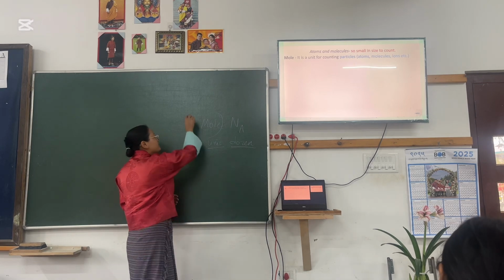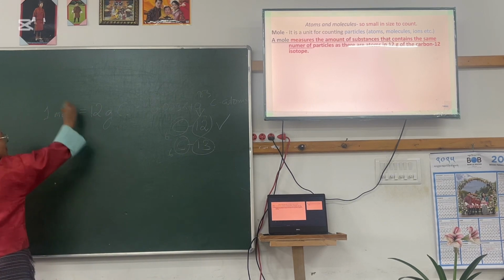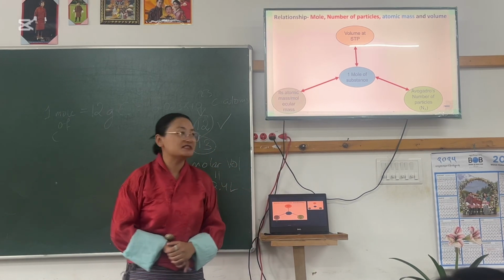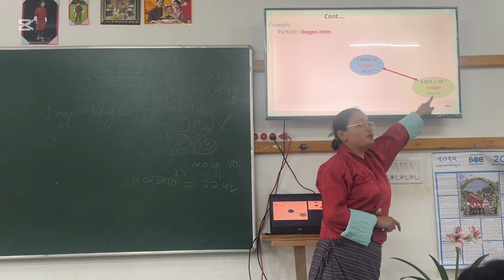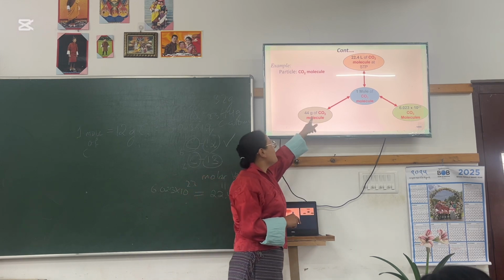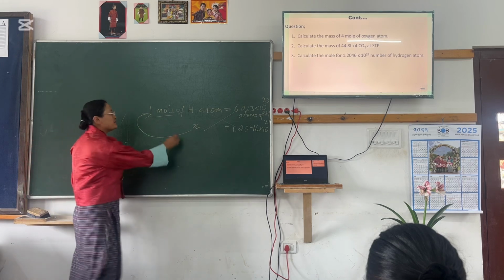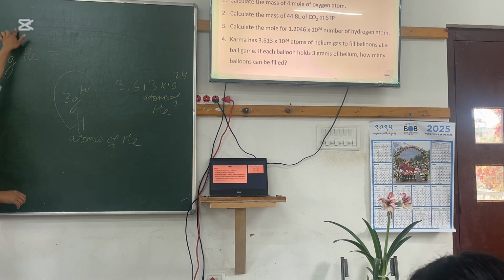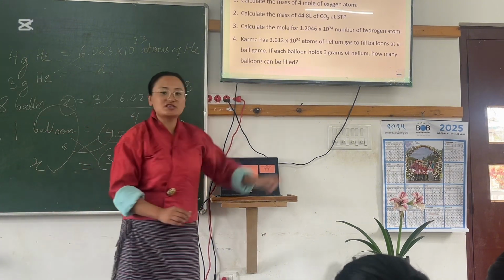Moles part II - Grade X Chemistry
Explore the relationship between moles, number of particles, mass and volume along with numerical problems.